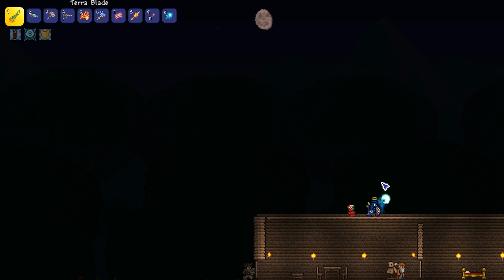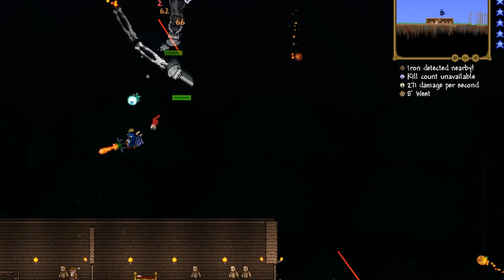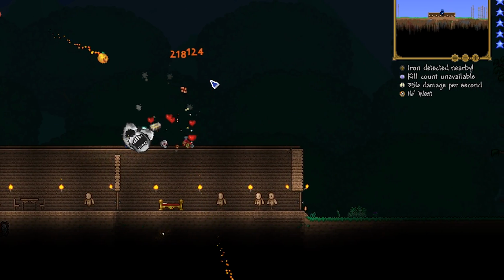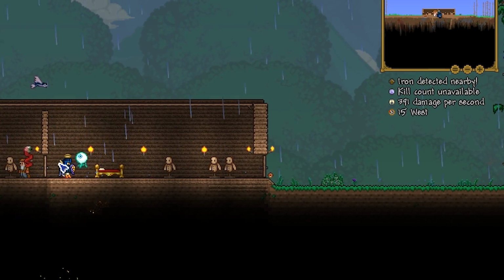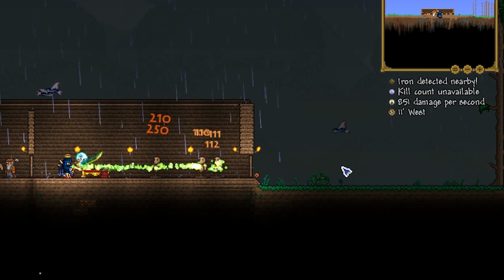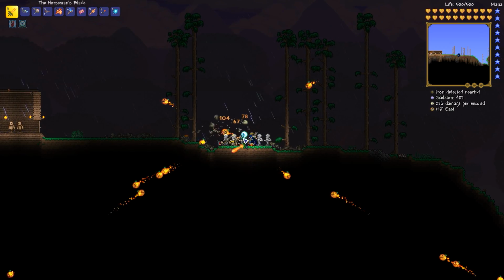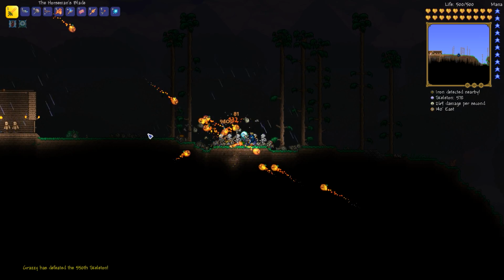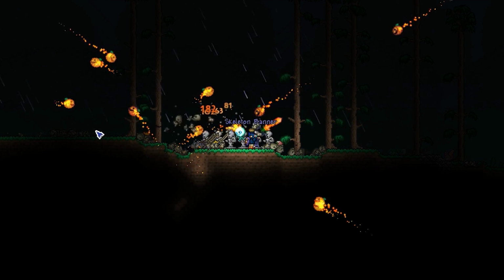Terra Blade vs The Horseman’s Blade – Terraria 1.3.4.4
In this video, Graz takes a look at the Terra blade vs the horseman’s blade, 2 really great swords that are helpful near end game. Pre-1.3, both of these swords did a lot of damage, and were pretty much end game, and while we now have more powerful weapons, these 2 still pack a lot of punch. While the Terra blade shoot rapid projectiles, the horseman’s blade will summon flying pumpkins after making contact with enemies.

It’s actually a variety channel, but Graz continues to support Terraria because he enjoys the game as much as you do. Feel free to offer suggestions for a new video in the comments section down below!

This video was recorded during Terraria 1.3.4.4. so this may vary from different versions of Terraria on console and mobile edition. Take this video for what it’s worth, as other users have also had different results.

♥ The Socials ♥